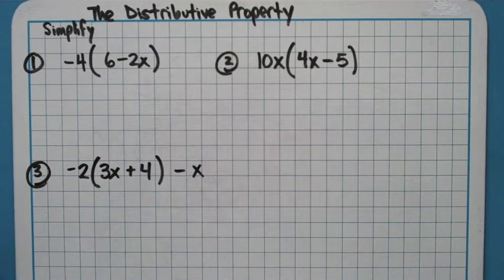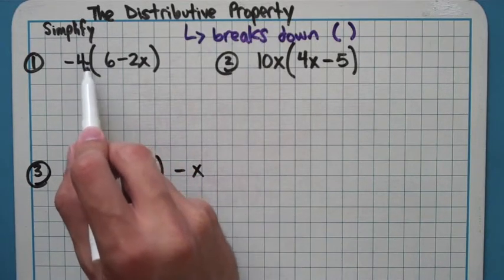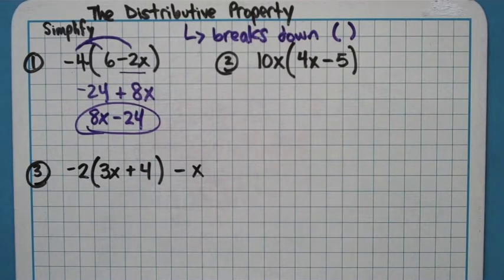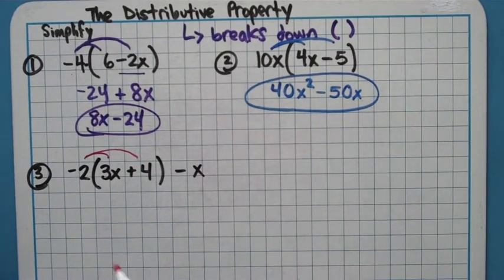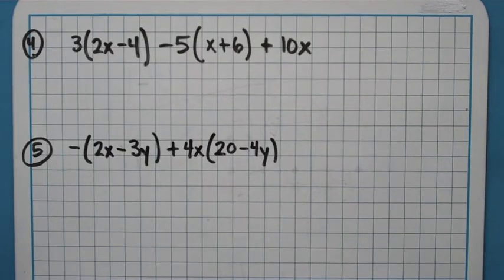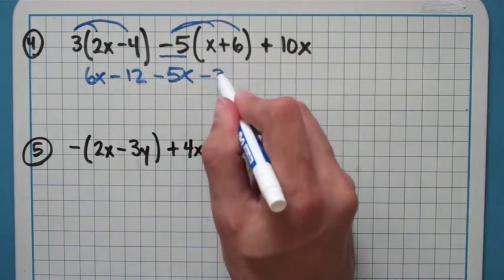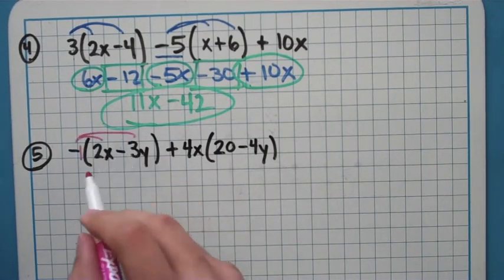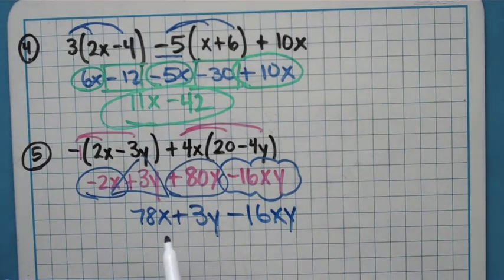Distributive Property (1-2-3)